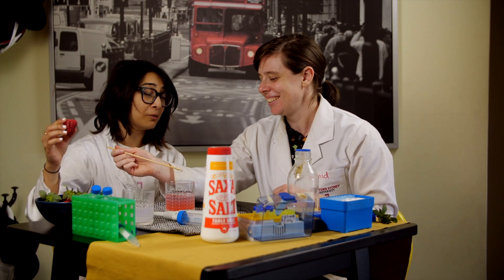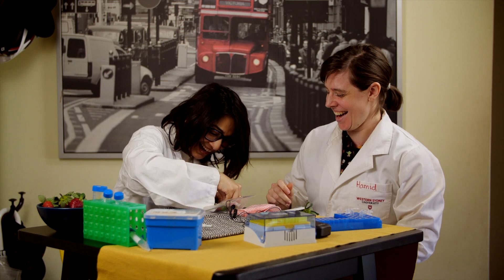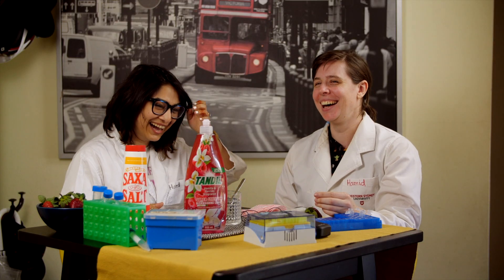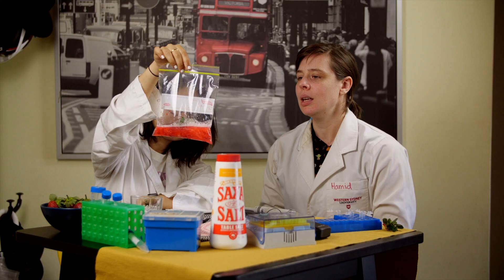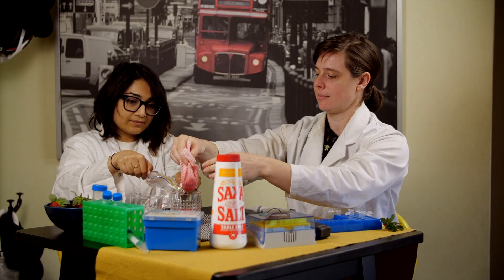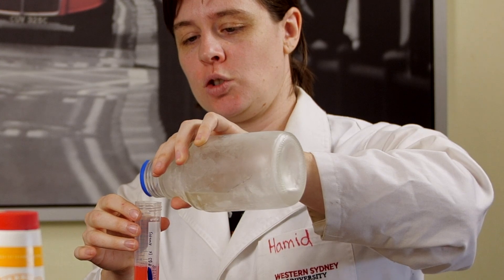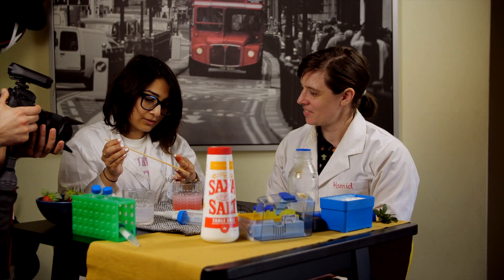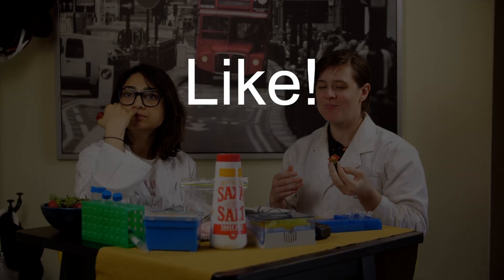Social Scientists TRY to extract DNA from Strawberries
Marina and Caitlin try their hand at some science with interesting results. What experiment should they try next?